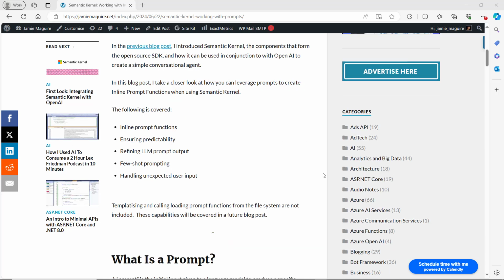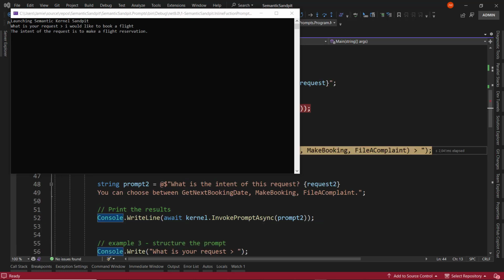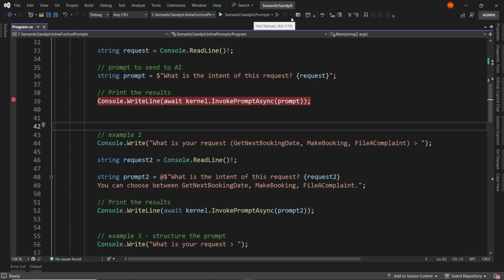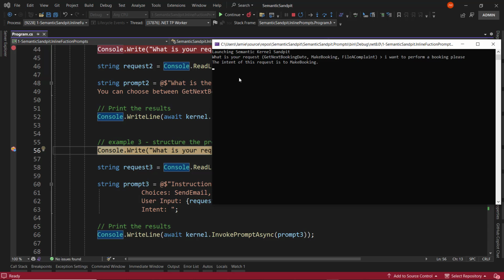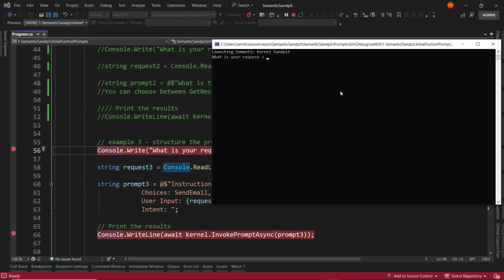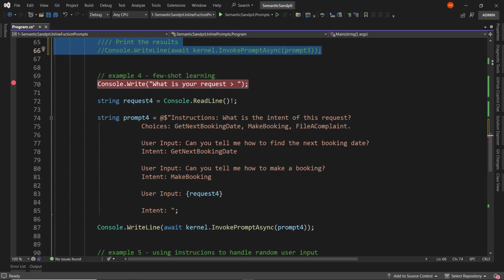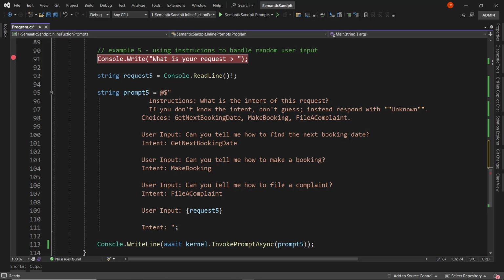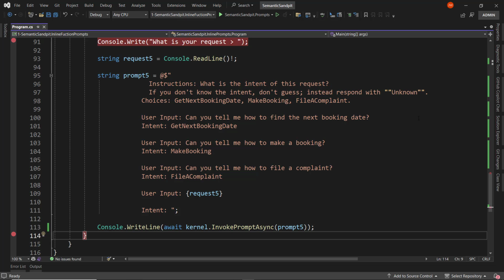Semantic-Kernel-01: Inline Prompt Functions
In the previous blog post, I introduced Semantic Kernel, the components that form the open source SDK, and how it can be used in conjunction to with Open AI to create a simple conversational agent.

In this blog post, I take a closer look at how you can leverage prompts to create Inline Prompt Functions when using Semantic Kernel.

The following is covered:

-Inline prompt functions
-Ensuring predictability
-Refining LLM prompt output
-Few-shot prompting
-Handling unexpected user input